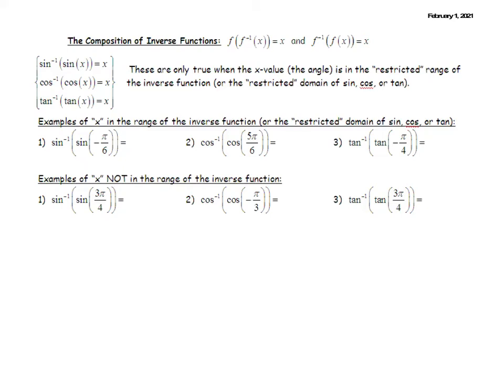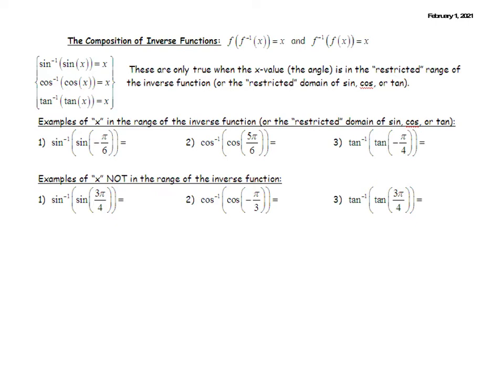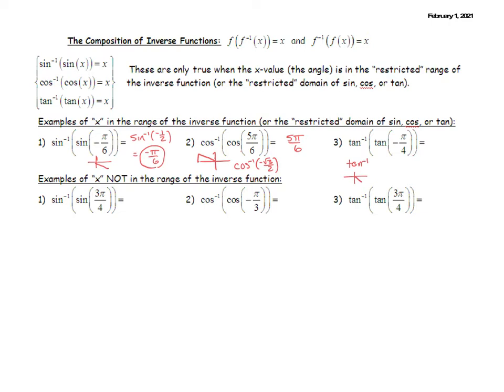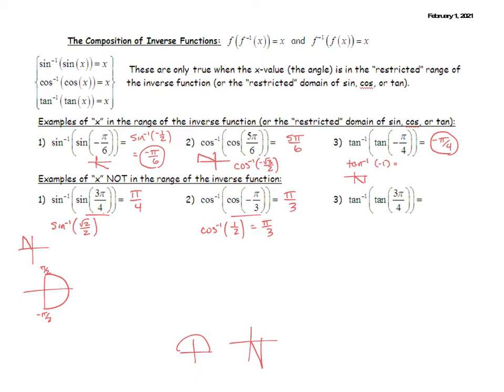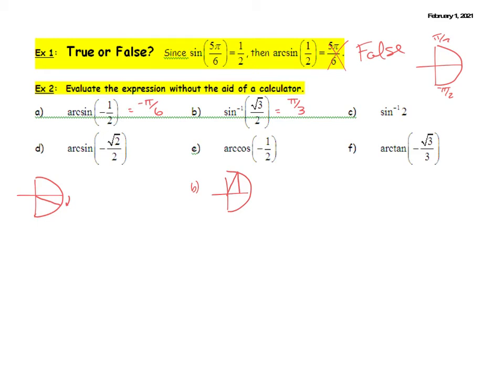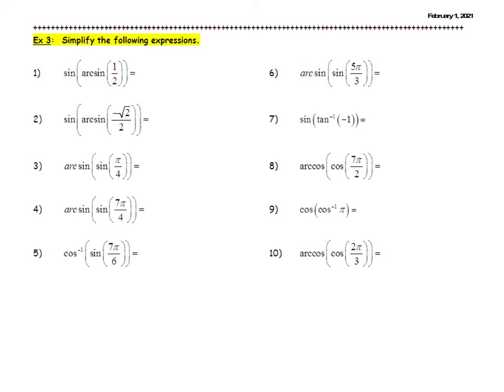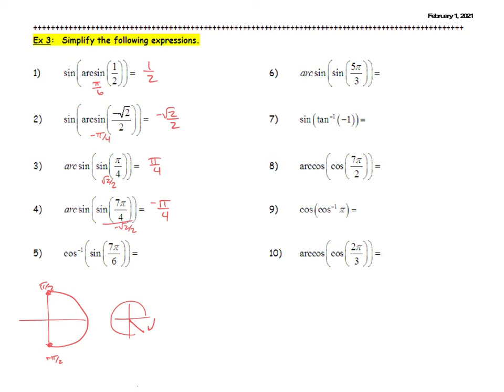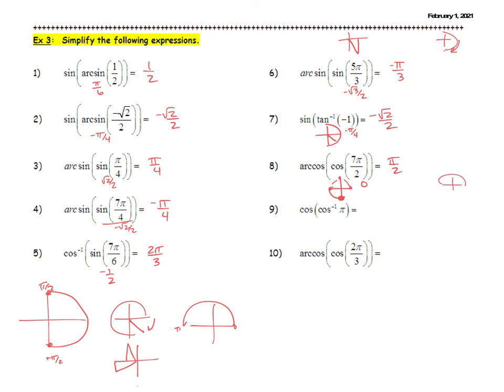4.7 PC Video Notes (example problems)